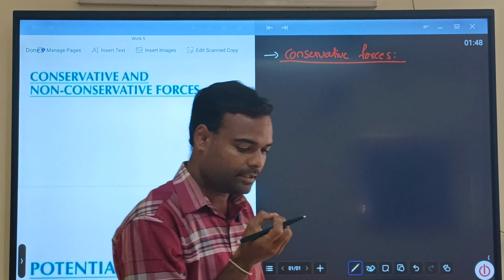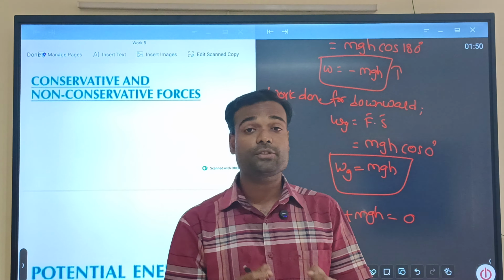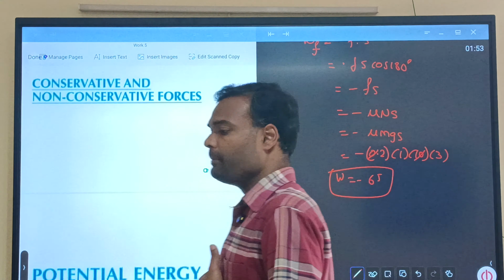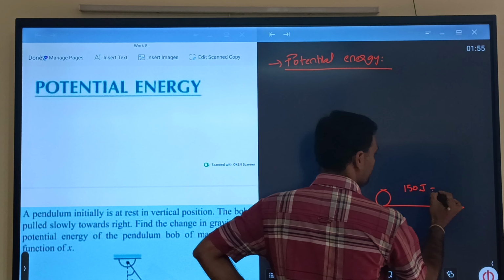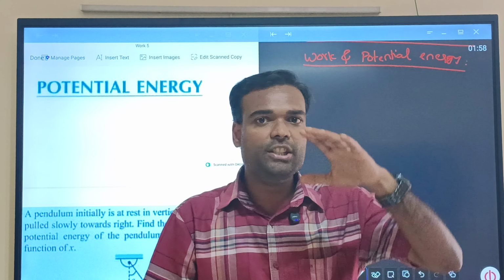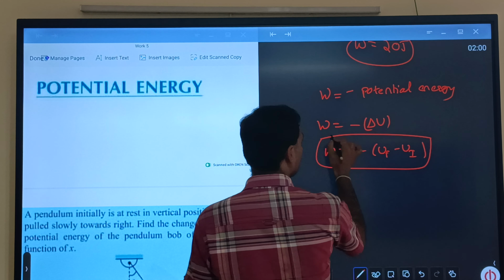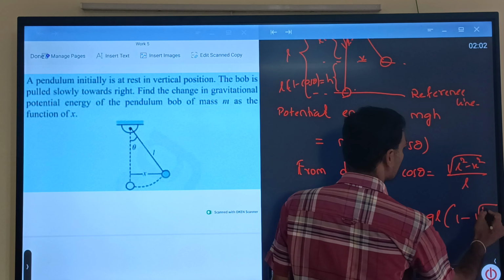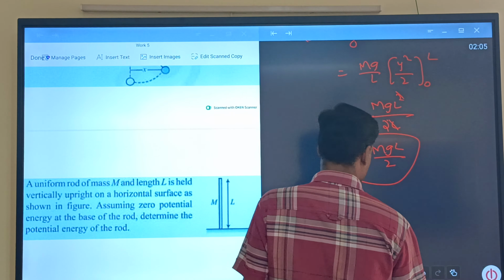Work, Energy and Power - Potential Energy